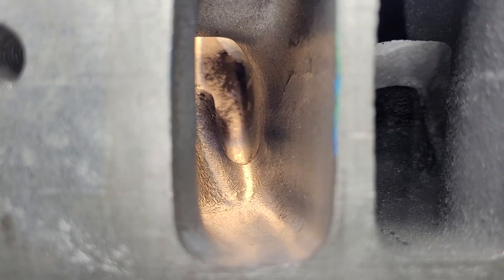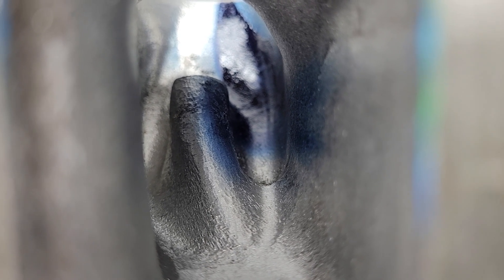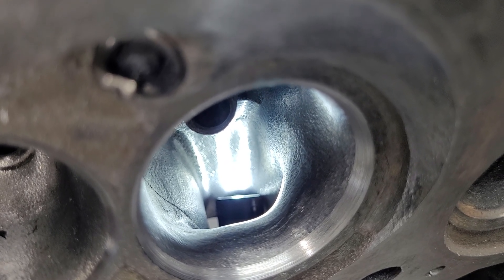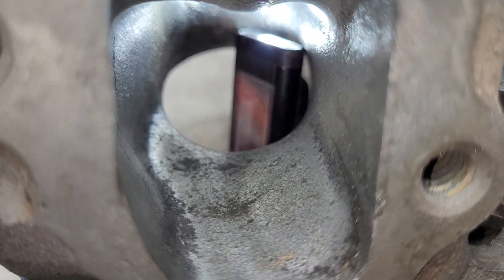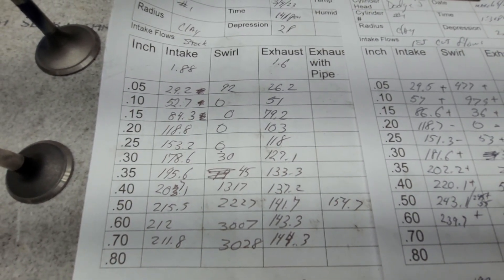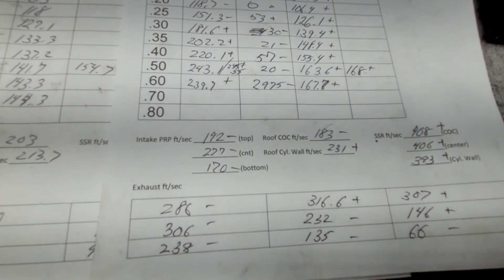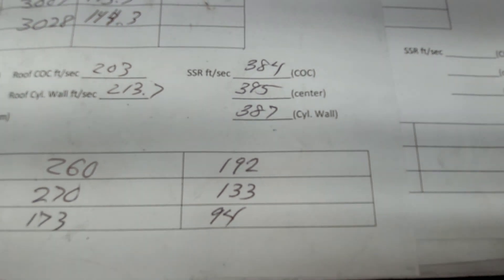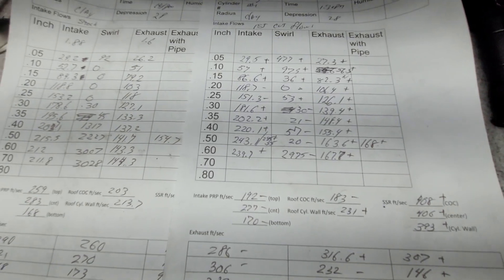Chysler 360/915 J heads first cut ported vs. stock. Easy air?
We take a stock 1.88/1.6 J head and do some guess work first cut porting. How does it work? Airspeed discussion,  flow and swirl comparison.